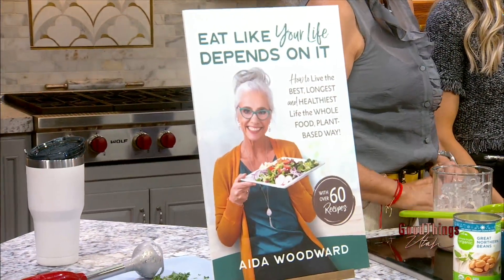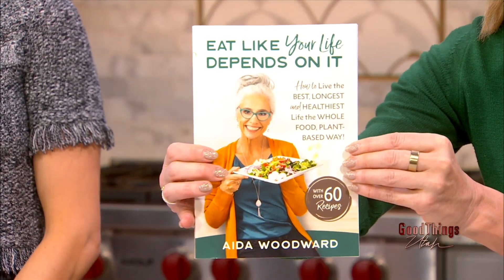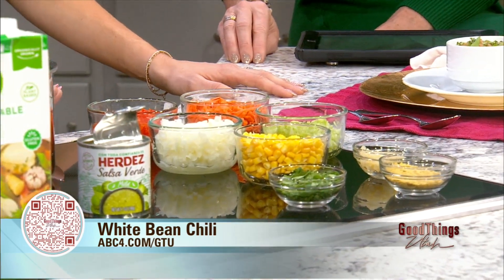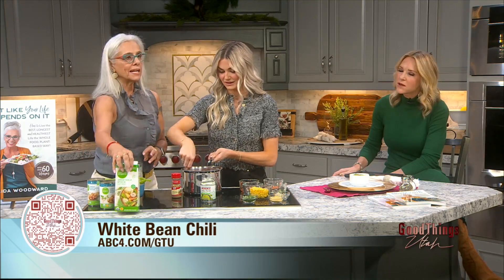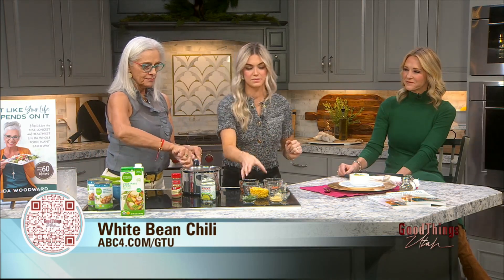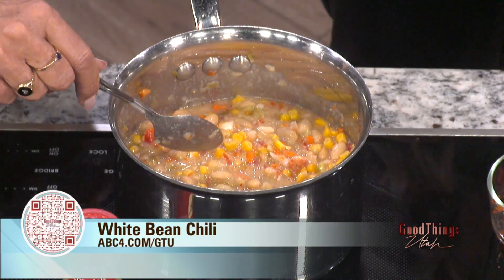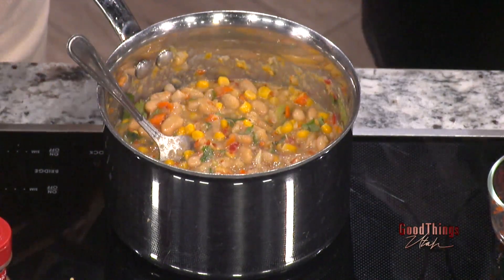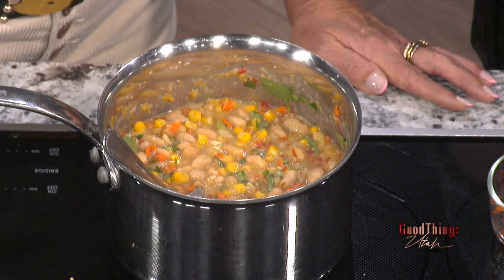Aida Woodward's White Bean Chili Recipe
Aida Woodward's plant-based White Bean Chili Recipe - Check out her book - Eat Like Your Life Depends On It - online at Amazon!